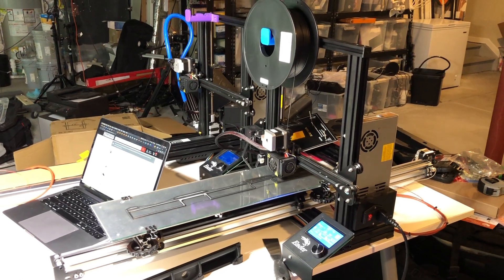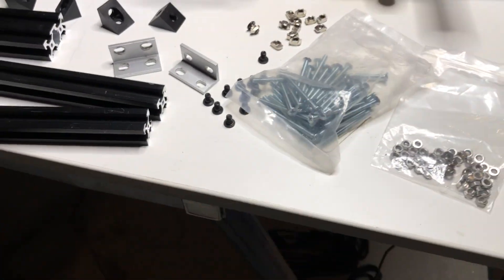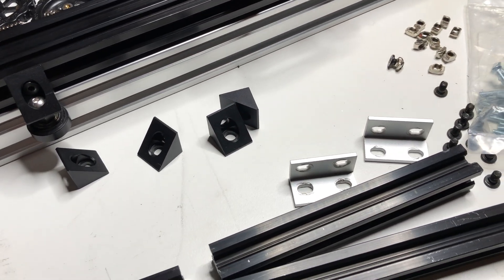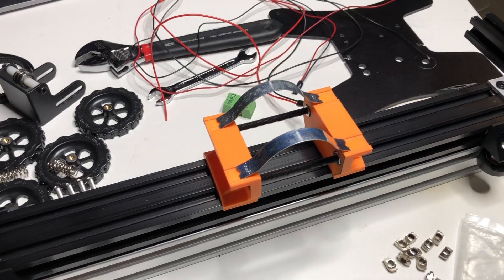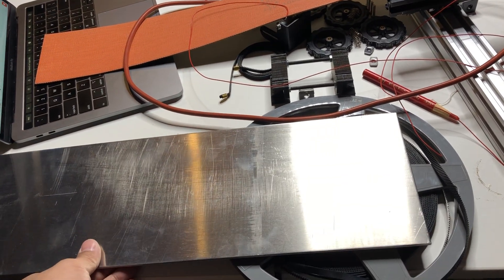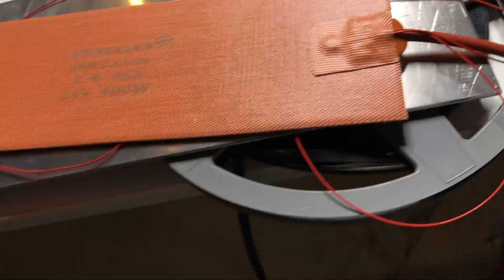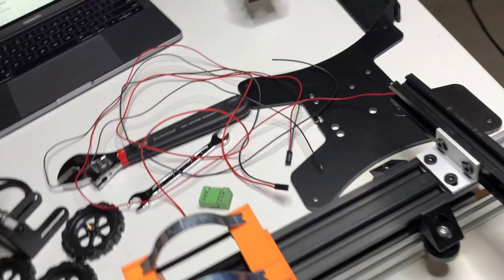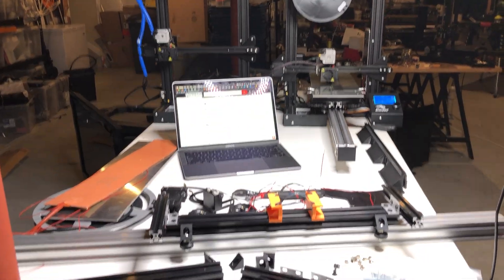Extending the Ender-3 Pro to be Extra Long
In order to better create my designs on the Ender-3 Pro, I decided to focus on building a bed that could print within an extended space of 6" x 22." This is a longer walkthrough of how to build my extra long conversion. The 4040 v-slot determines the max length with 8 inches the max width. In theory you could modify the design for a print space of 8" x 32."